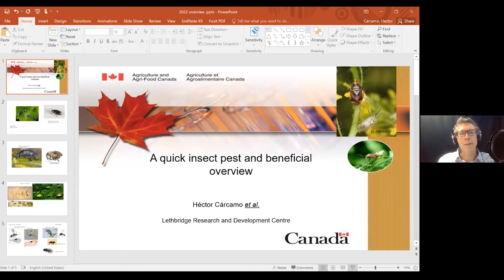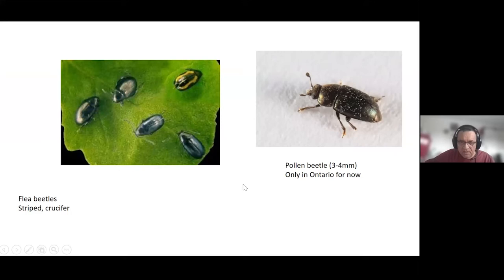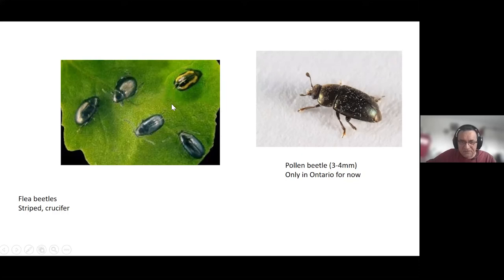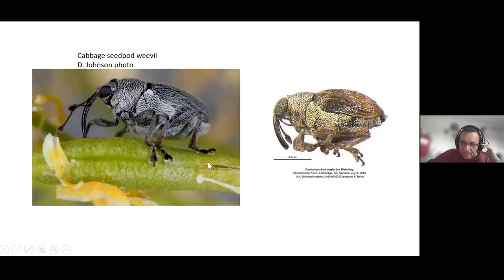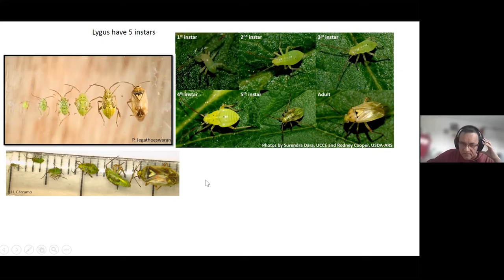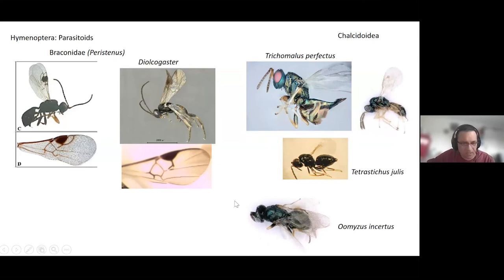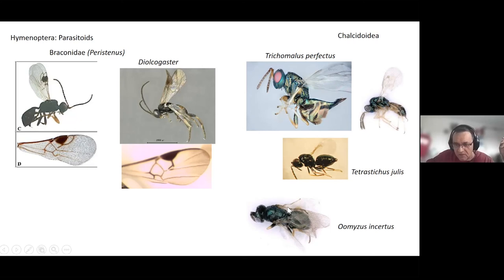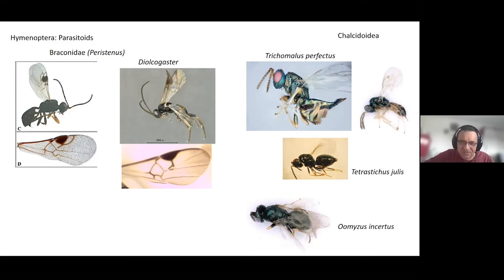A Quick Insect Pest and Beneficial Overview presented by Héctor Cárcamo | Canola Watch Webinar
Messy Fields to Bigger Yields: Entomology research on pests and beneficial insects in canola
Canola Watch webinar recorded January 13, 2022